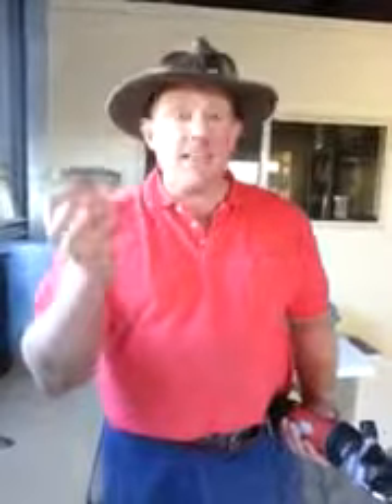Justin 3 Sept Good Gear - Shearing & Fencing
Justin of gets ready for spring shearing with a good handpiece and great gear . Request for Free DVD on Shearing & Building Fences.